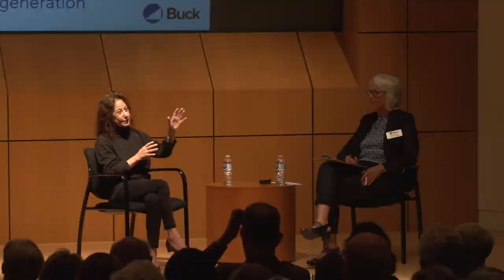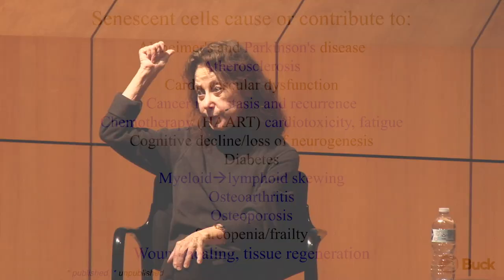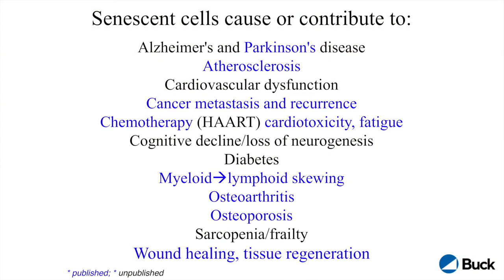2018 Levy Community Seminar - Dr. Judy Campisi - Clip 2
What diseases are linked to chronic inflammation and cellular senescence? The Buck’s Judy Campisi discusses this at the 2018 Levy Family Community Seminar on 9/27/18.